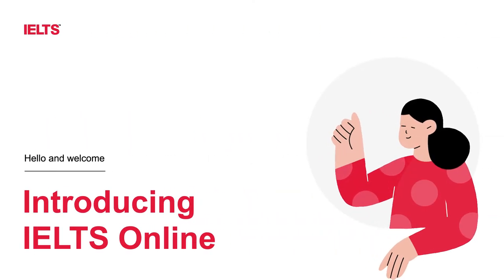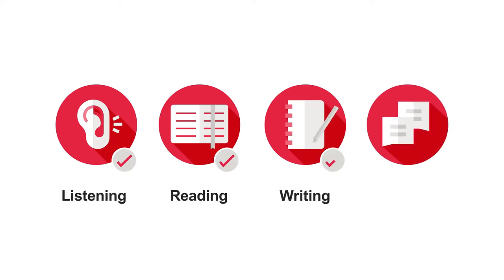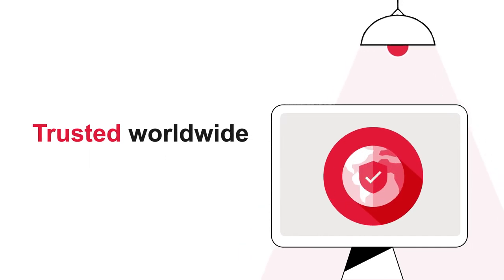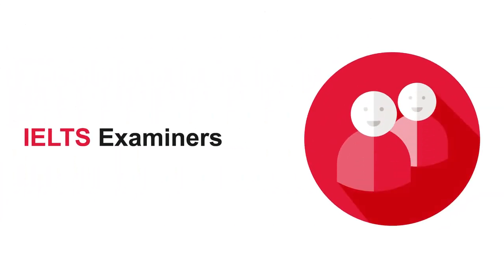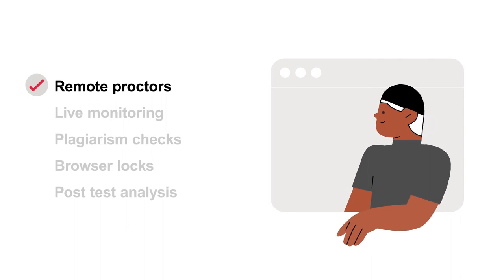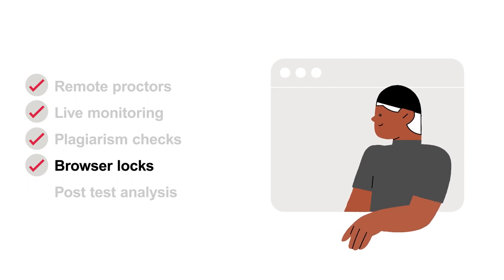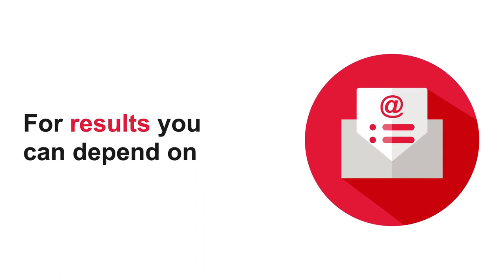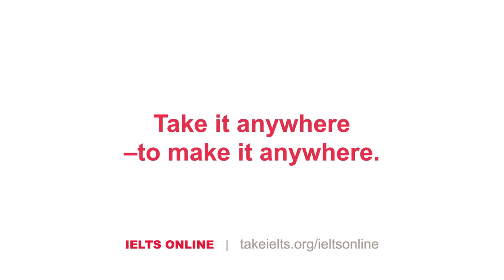IELTS Online - Test Takers Explainer